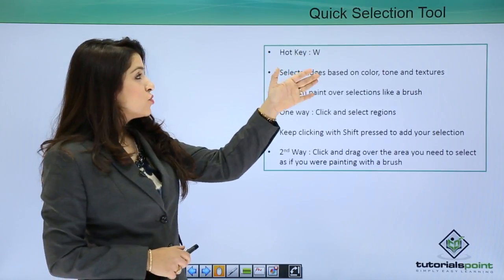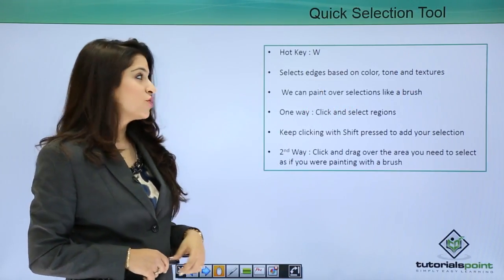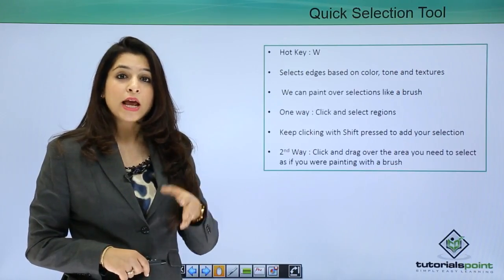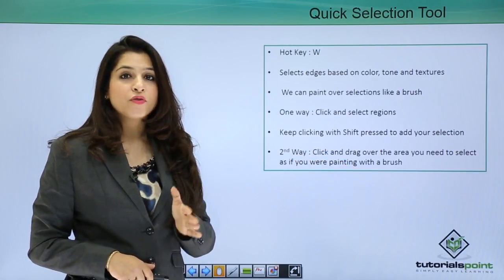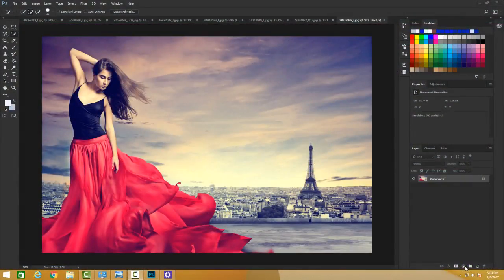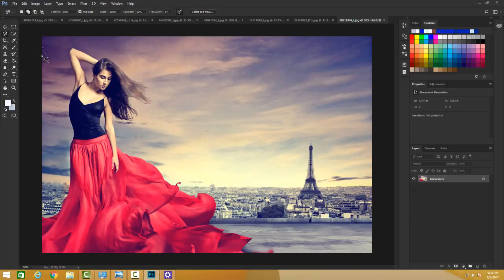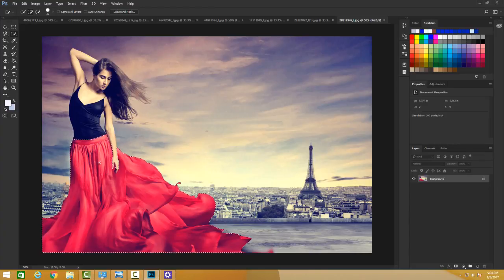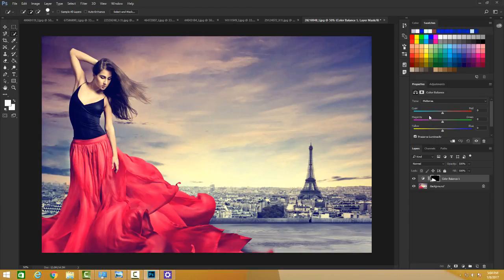Lesson 43 Quick Selection Tool from Universe Tutorial